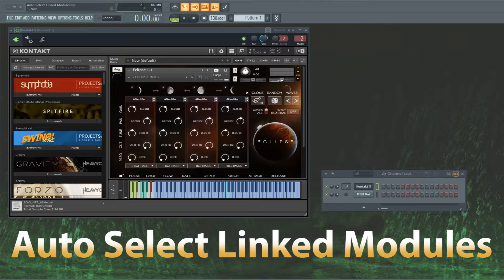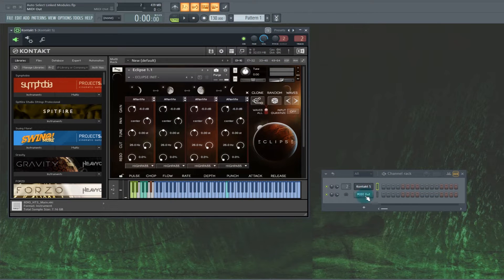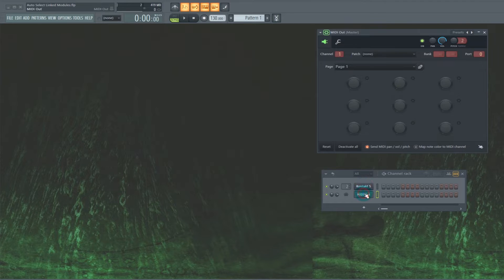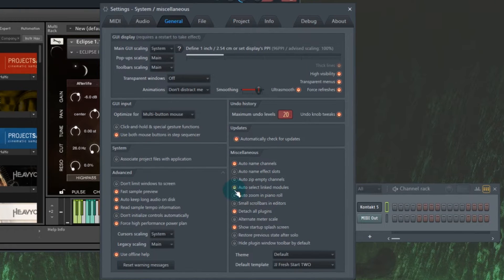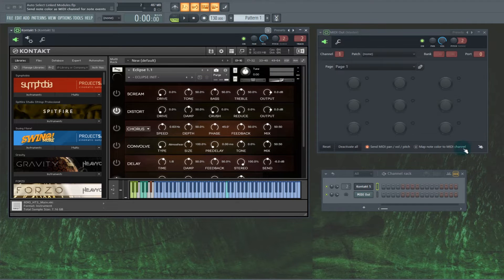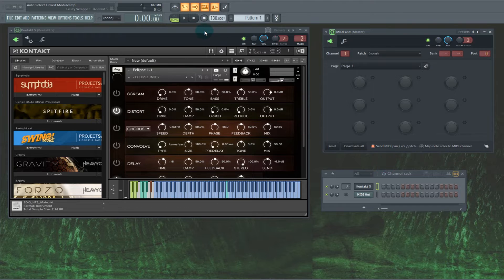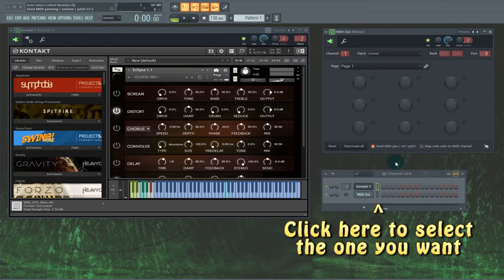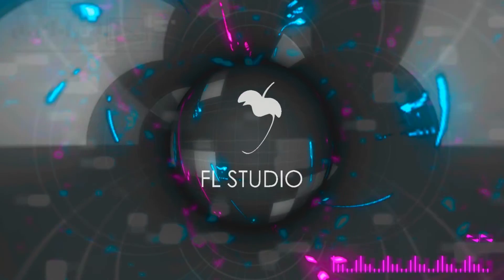Auto Select Linked Modules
Today John talks about a settings selection that enables you to have two generator plugins on the same screen.